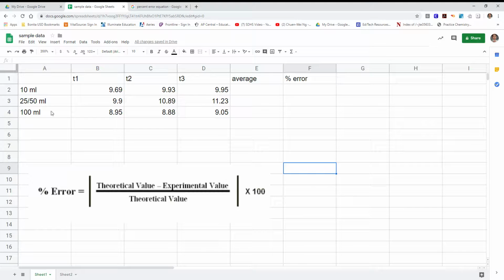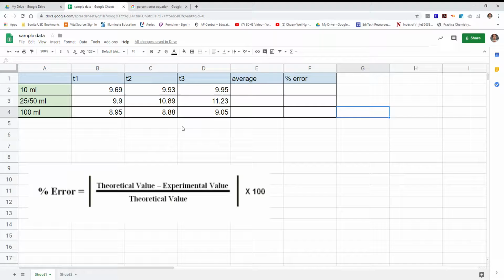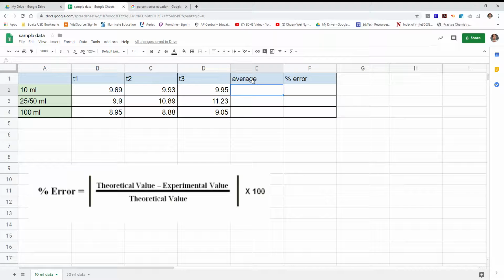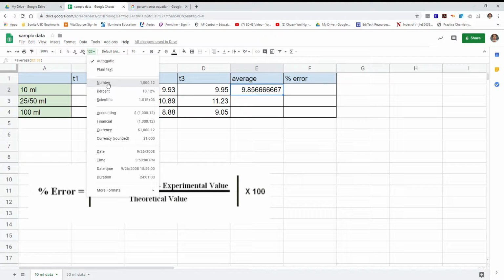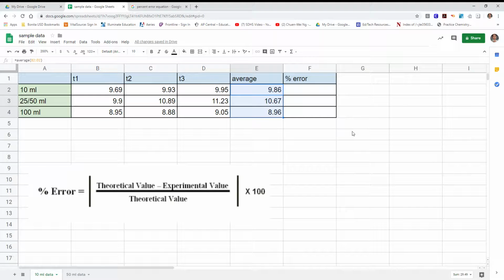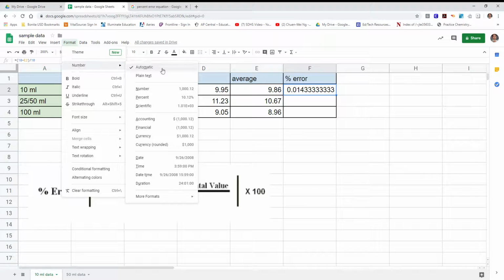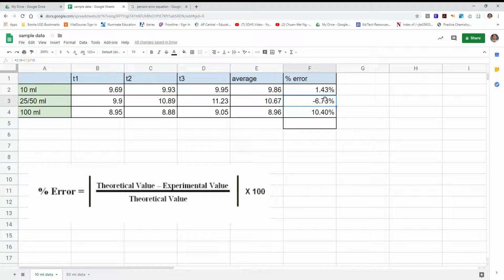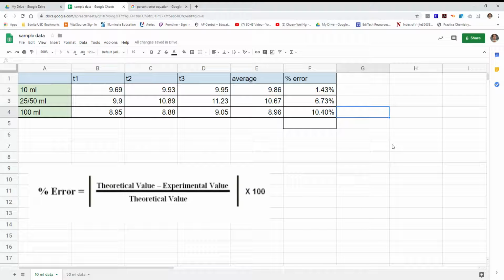How to calculate average and percent error in google sheets